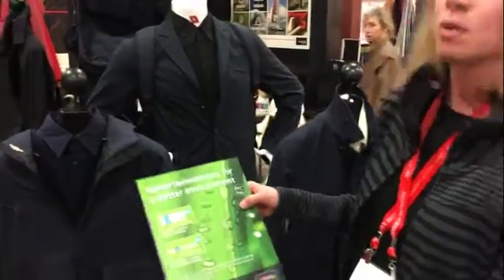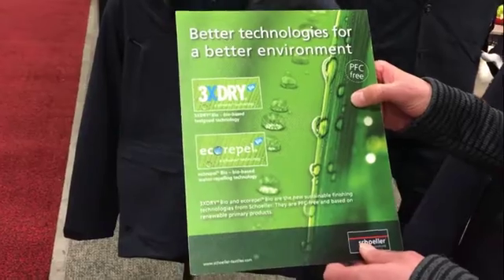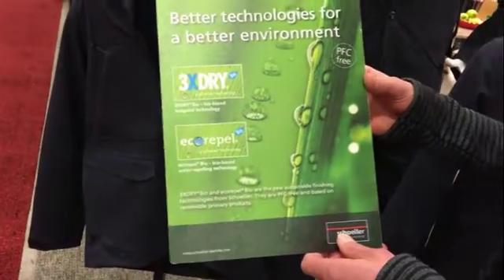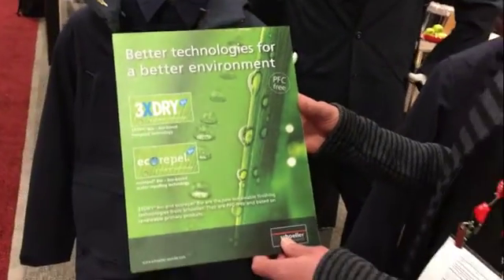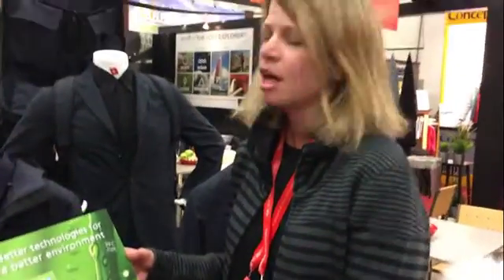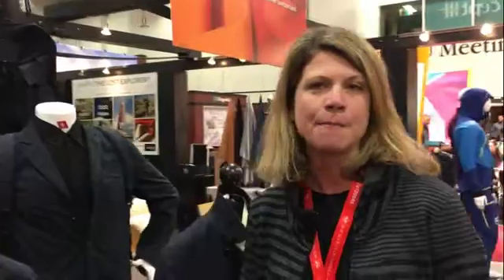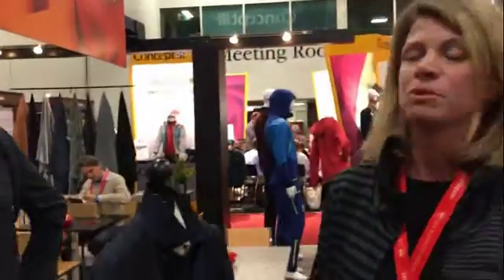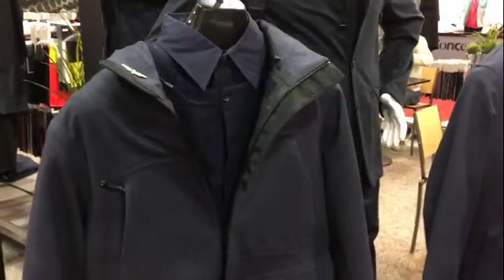Schoeller's 3XDry and ecorepel bio technologies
Eleanor Sachs from Schoeller explains Schoeller's focus on sustainability through its 3XDry® and ecorepel® Bio technologies.